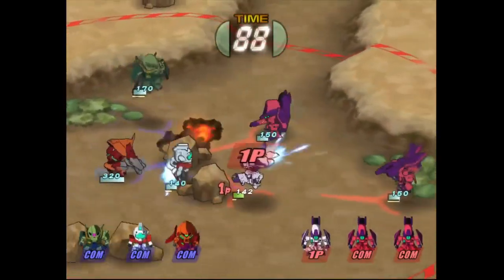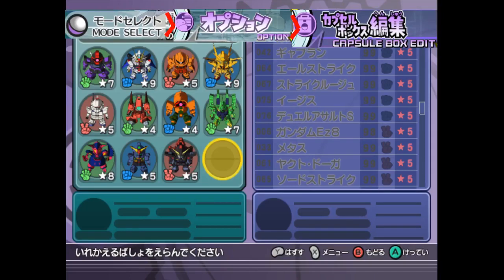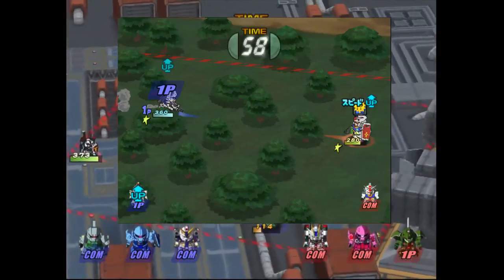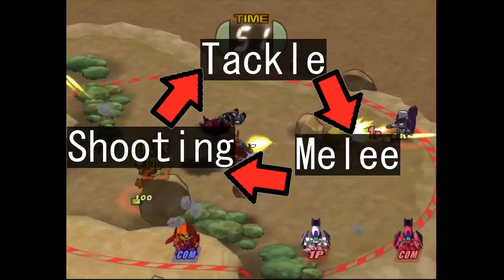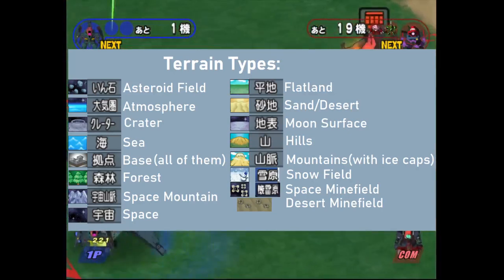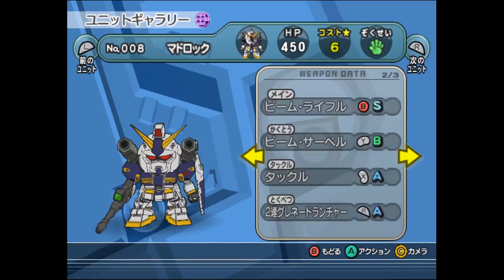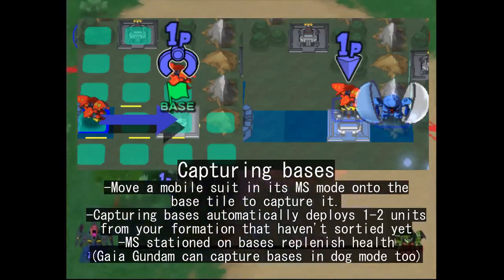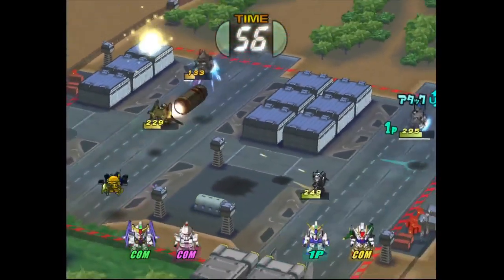The Combat Mechanics of SD Gundam Gashapon Wars Explained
All you need to know about combat in SD Gundam Gashapon Wars for the Gamecube alongside some tidbits about the Capsule Wars game mode, compiled into one neat, simple package.